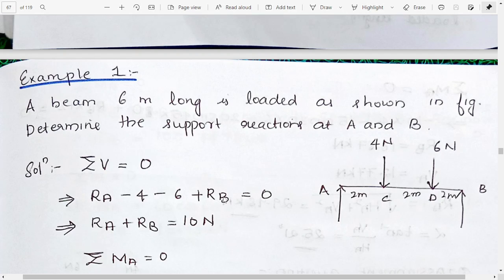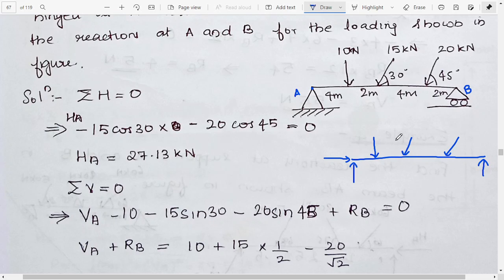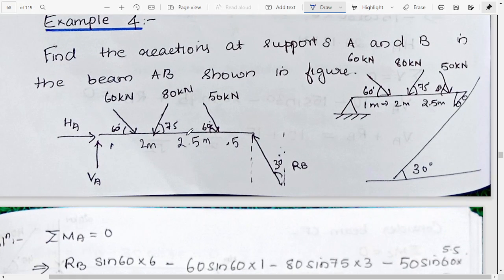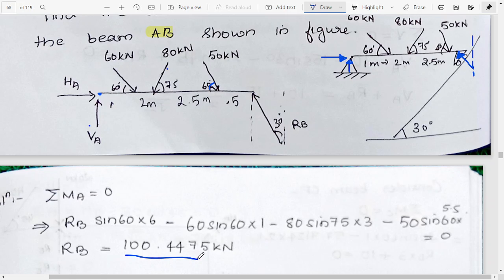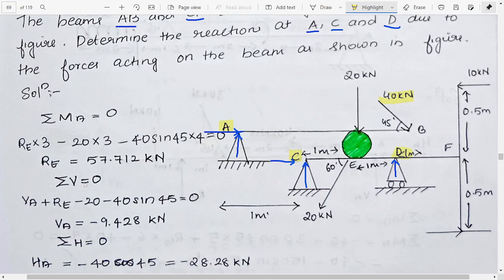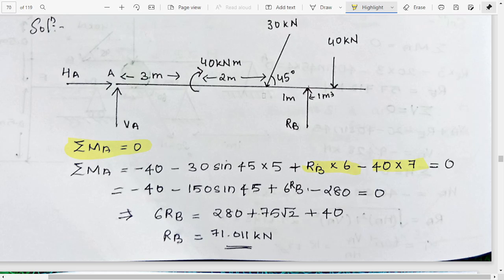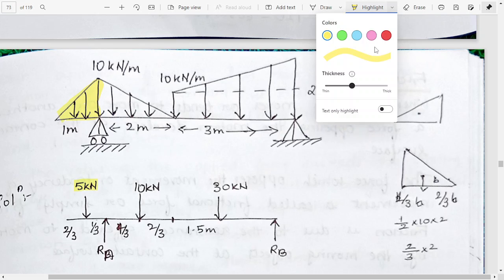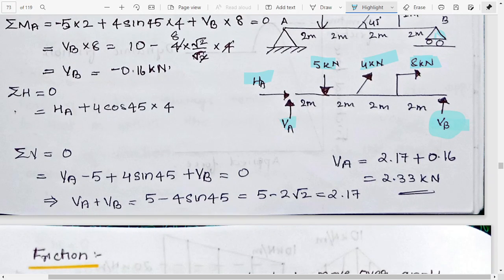Beam Examples| M.9 | Engineering Mechanics | For 1st yr BTech students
Engineering mechanics is the discipline devoted to the solution of mechanics problems through the integrated application of mathematical, scientific, and engineering principles. Special emphasis is placed on the physical principles underlying modern engineering design.